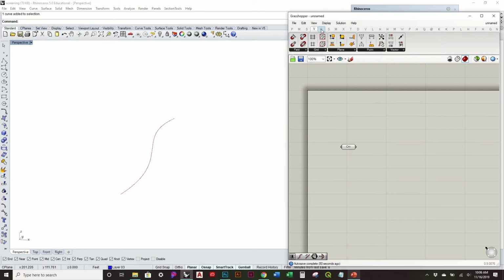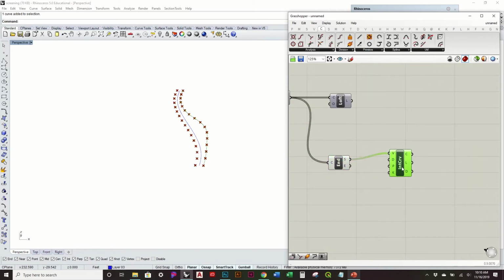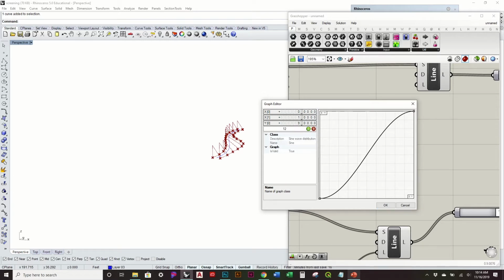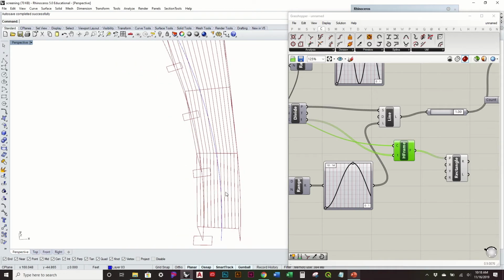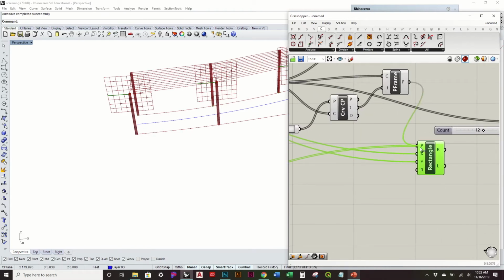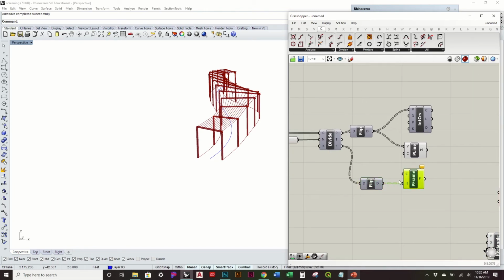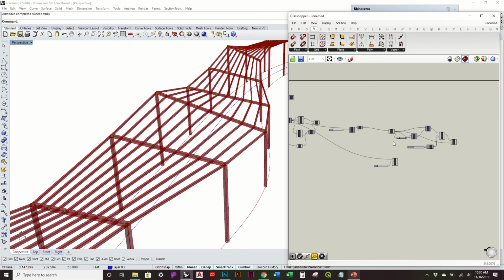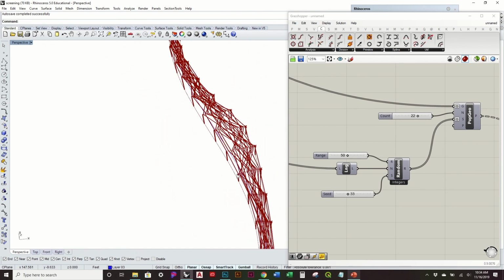Site Amenities: Trellis Structure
Using a pathway to frame a responsive and dynamic trellis structure with various cross beam configurations.